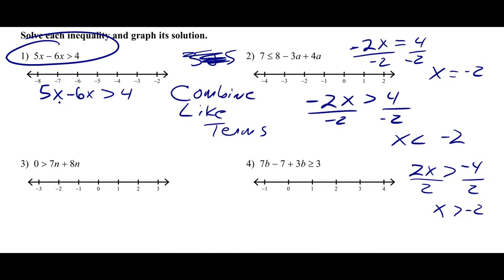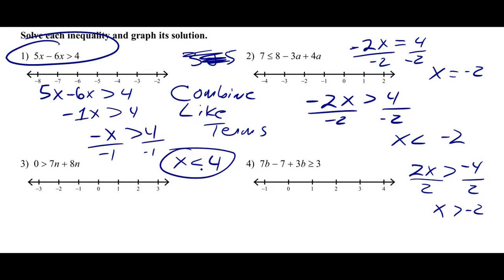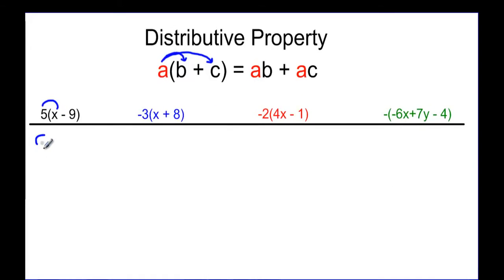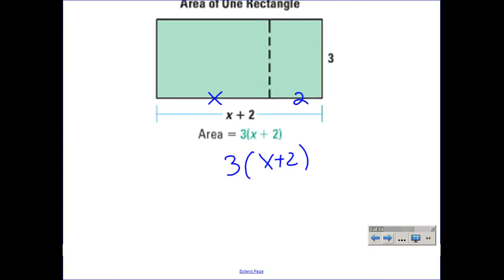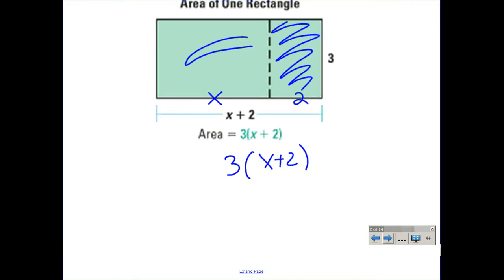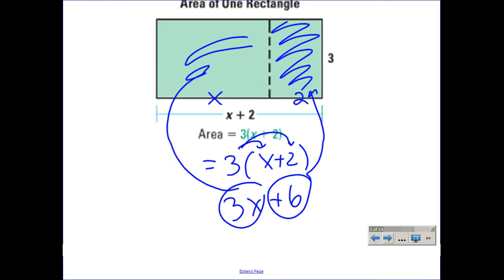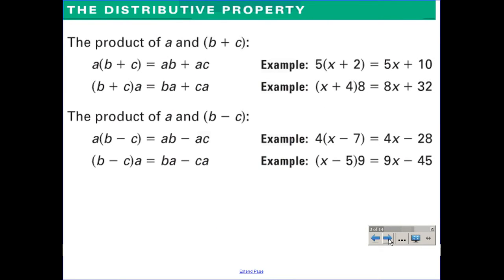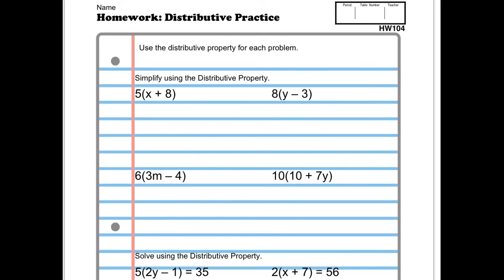Ci100 Creative Commons